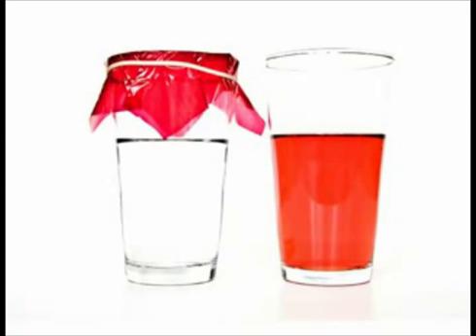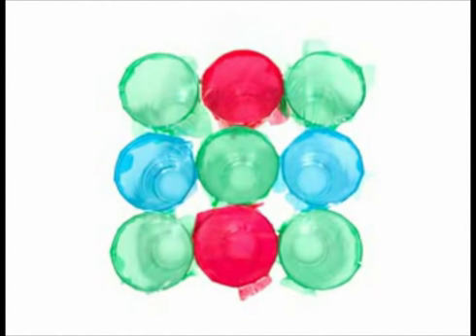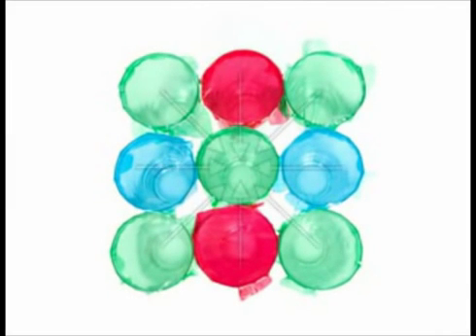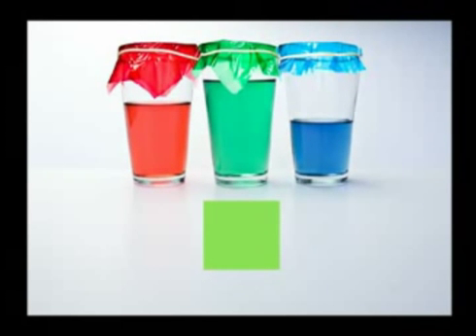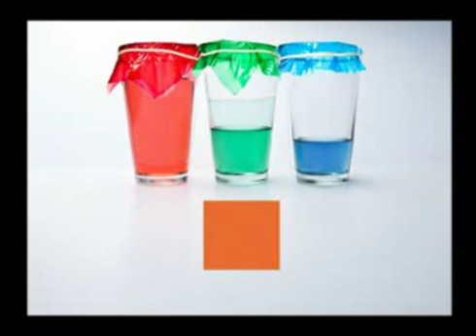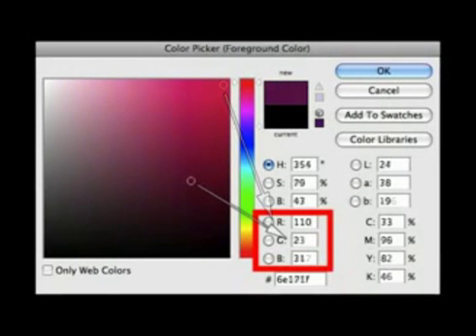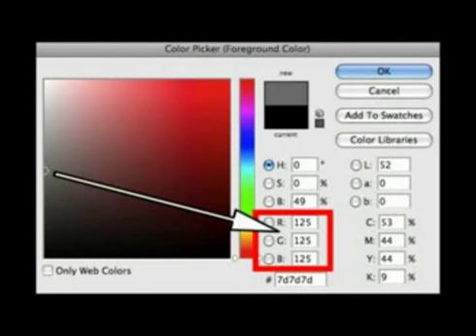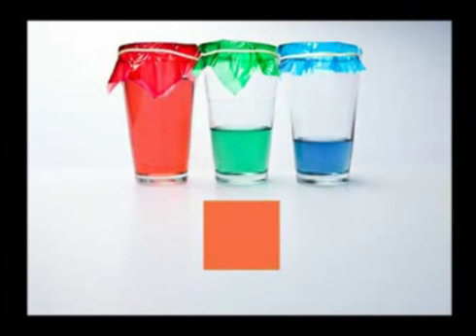How a Pixel Gets its Color Bayer Sensor Digital Image_1.wmv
ON  LINE FOTOCURSUS